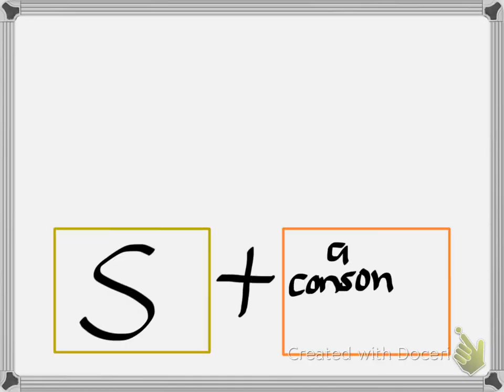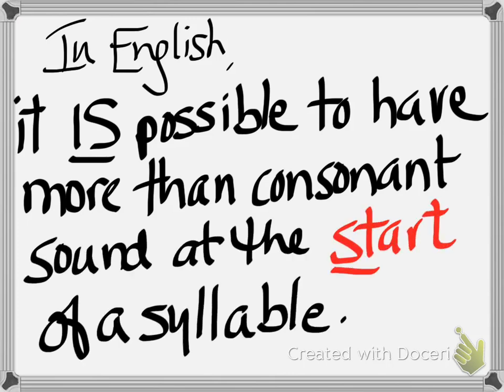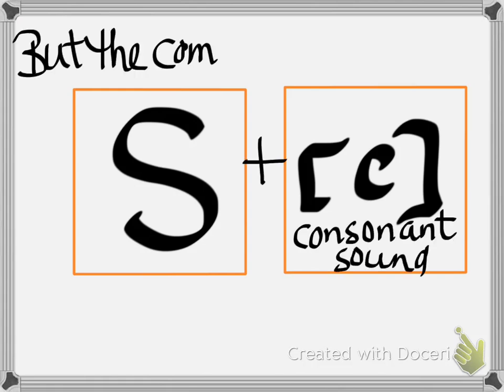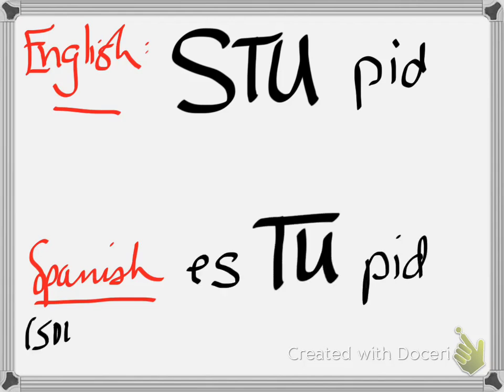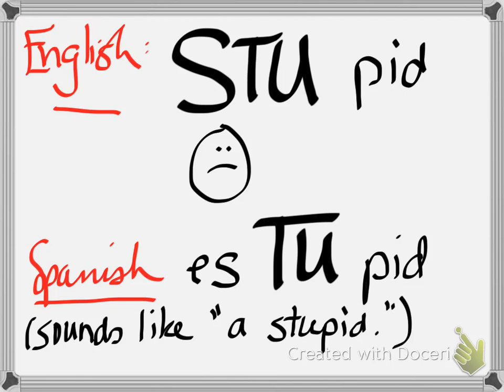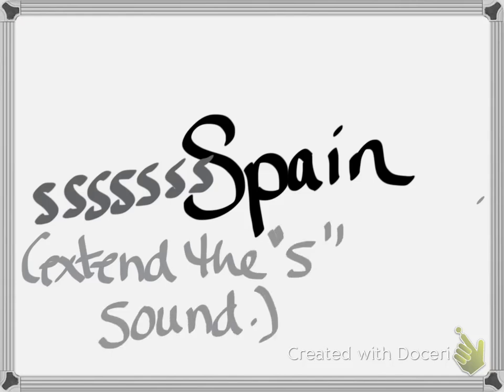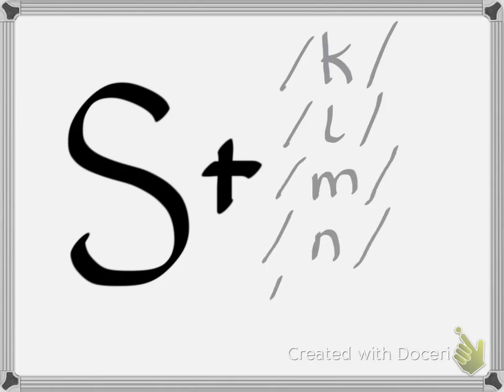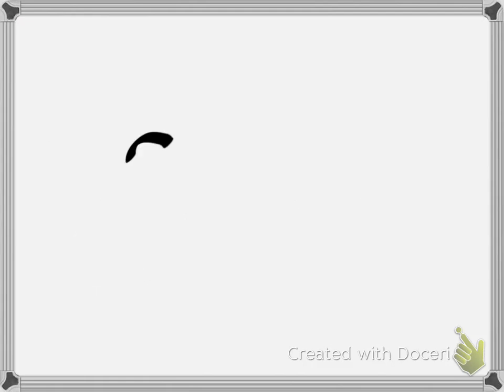How to pronounce words that begin with "S" and a consonant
Do you find it difficult to pronounce words that start with letters like "SC", "SM" or "ST"? Do you find that you need to put a little "eh" sound in front of the word to make it easier to understand? Try this one simple trick to help eliminate this pronunciation problem.